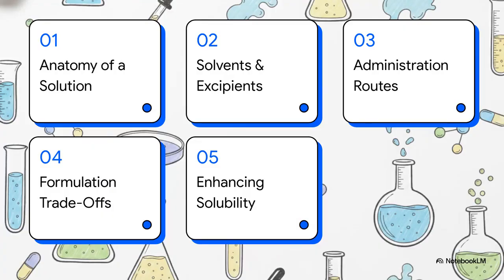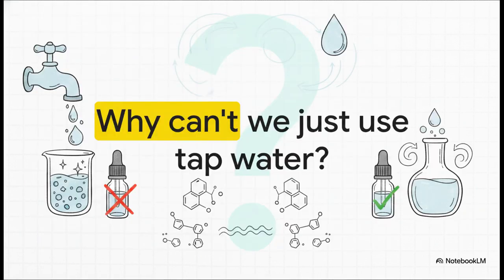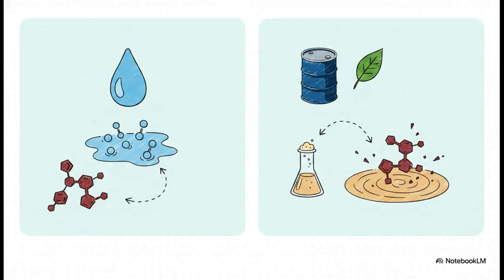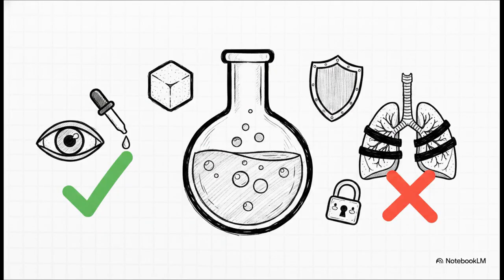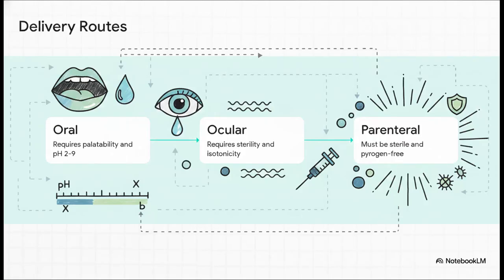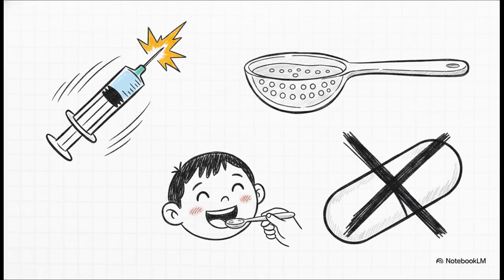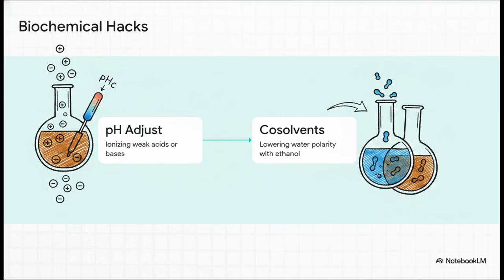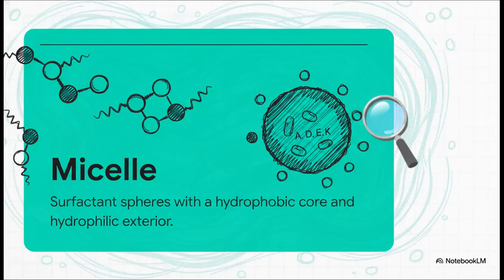Solubility Secrets: The Science of Liquid Medicine | Pharmacy & Medical Focus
Solubility Secrets: The Science of Liquid Medicine & Pharmaceutical Formulation

A bottle of liquid medicine might look simple from the outside, but turning a solid chemical drug into a stable, palatable, and effective liquid dose requires literal genius in pharmaceutical engineering.

In this deep dive, we unlock the "solubility secrets" behind your most common medications. We explore the essential anatomy of pharmaceutical solutions, explain why standard tap water is strictly forbidden, and break down the supporting cast of excipients. Finally, we reveal the brilliant biochemical hacks—like pH adjustments, cosolvents, cyclodextrins, and micelles—that scientists use to force notoriously stubborn, "impossible" drugs to dissolve.

Timestamps:
0:00 - Introduction to Solubility Secrets
0:51 - Section 1: Anatomy of a Solution
2:24 - Section 2: Solvents & Excipients
4:20 - Section 3: Administration Routes (Oral, Ocular & IV)
5:29 - Section 4: Formulation Trade-Offs & Stability
6:30 - Section 5: Enhancing Solubility (The Biochemical Hacks)
8:21 - Conclusion: The Future of Liquid Cures

About Pharmacy & Medical Focus:
Breaking down complex pharmacological concepts and medical science into easy-to-understand, high-yield education for students and professionals.